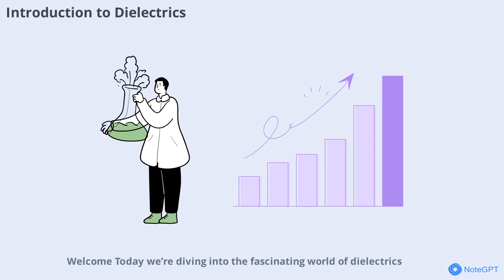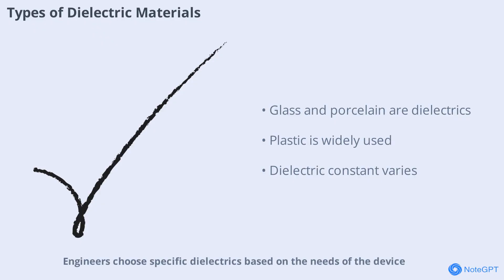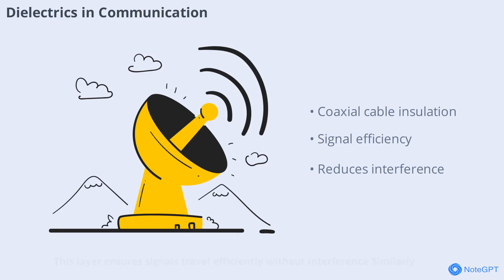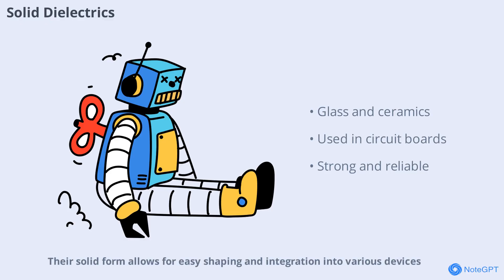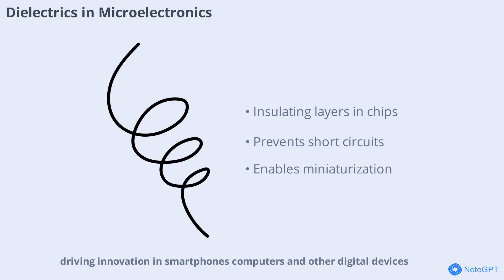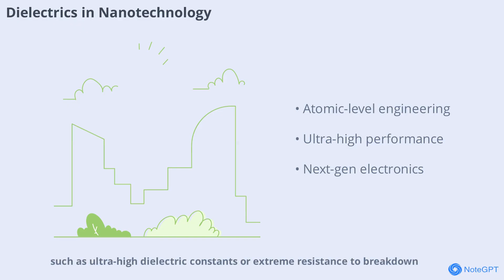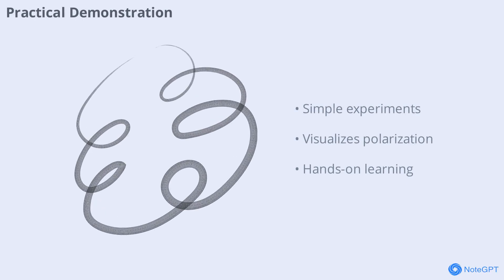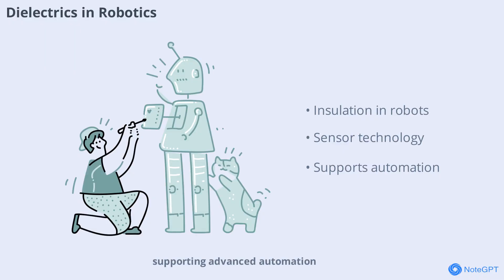Dielectrics Explained in 12 Minutes! | Polarization, Capacitors, Breakdown & Applications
Welcome to a complete and beginner-friendly guide to Dielectrics — one of the most important concepts in Electrostatics & Modern Electronics!
From capacitors to power lines, from smartphones to satellites, dielectrics are everywhere — silently making our electrical world safe, efficient, and powerful.

In this video, you’ll learn:
✔ What dielectrics are & why they don’t conduct
✔ How polarization works inside materials
✔ Dielectric constant, strength, loss & breakdown
✔ Role of dielectrics in capacitors, power systems, RF tech & microelectronics
✔ Solid, liquid & gaseous dielectrics
✔ Real-life applications in phones, EVs, aerospace, AI chips & renewable energy
✔ Future of dielectric materials & nanotechnology

Perfect for: Class 11–12, JEE, NEET, B.Tech ECE/EE, and anyone curious about how electronics work.

⏱️ Timestamps

00:00 – Introduction to Dielectrics
00:26 – What is a Dielectric?
00:49 – Dielectrics vs Conductors
01:12 – Polarization Explained
01:32 – Common Dielectric Materials
01:51 – Dielectric Constant (Relative Permittivity)
02:15 – Why Dielectrics Are Used in Capacitors
02:34 – Polarization Inside Capacitors
02:52 – Dielectric Breakdown
03:10 – Dielectrics Around Us
03:28 – Dielectrics in Communication Technology
03:47 – Role in Power Transmission
04:05 – Dielectric Loss (Energy Loss as Heat)
04:22 – Frequency Dependence of Dielectric Behavior
04:39 – Dielectric Strength
04:57 – Molecular Structure & Dielectric Behavior
05:15 – Solid Dielectrics
05:32 – Liquid Dielectrics
05:49 – Gaseous Dielectrics
06:06 – Dielectric Heating (Microwave/Industrial Uses)
06:23 – Dielectrics in Sensors
06:39 – Medical Applications
06:56 – Dielectrics in Microelectronics
07:13 – Dielectrics in Optics
07:29 – Dielectrics in Energy Storage
07:45 – Aerospace Applications
08:01 – Dielectrics in Modern Vehicles & EVs
08:16 – Renewable Energy Applications
08:33 – Research & Advanced Dielectrics
08:49 – Nanotechnology & Dielectrics
09:06 – Environmental Impact
09:22 – Dielectrics & Electrical Safety
09:38 – Dielectrics in Education
09:54 – Innovation & Dielectric Technology
10:10 – Future of Dielectrics
10:26 – Recap of Key Concepts
10:44 – Simple Demonstration of Dielectric Polarization
11:00 – Choosing the Right Dielectric Material
11:16 – Challenges in Dielectric Design
11:32 – Sustainable Dielectrics
11:48 – Dielectrics in Smart Devices
12:03 – Wearable Technology
12:17 – Robotics & Dielectrics
12:33 – Dielectrics in AI & Neuromorphic Chips
12:49 – Final Conclusion